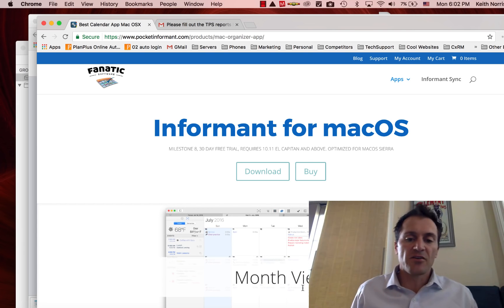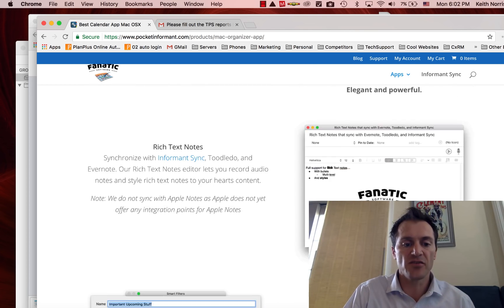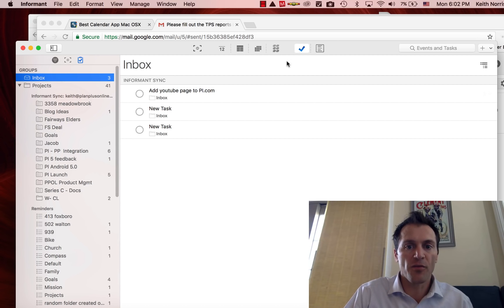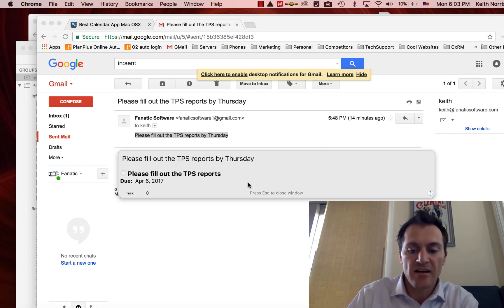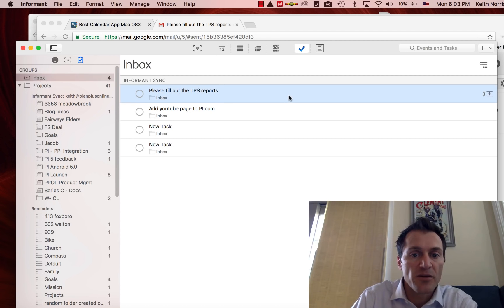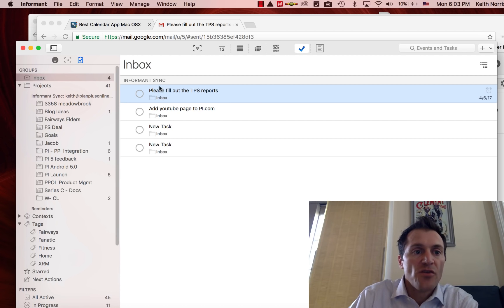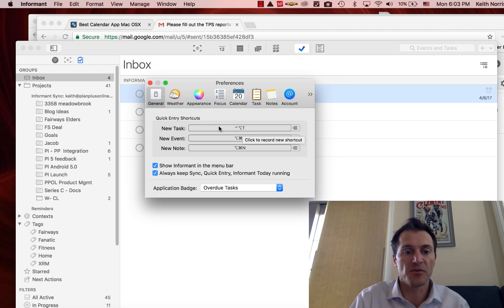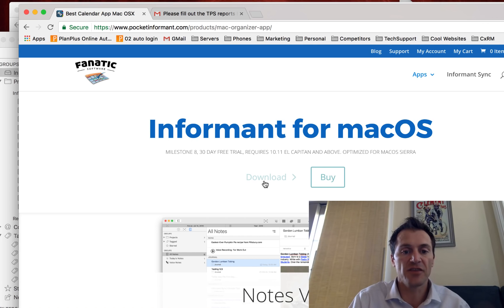Productivity Tip: Informant for Mac - Hot Keys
Productivity Tip #1:  Write it down. If you have something that you need to complete, you need to write it down.

You can use the hot keys feature in Informant for Mac to quickly add new tasks, appointments, or notes to informant.